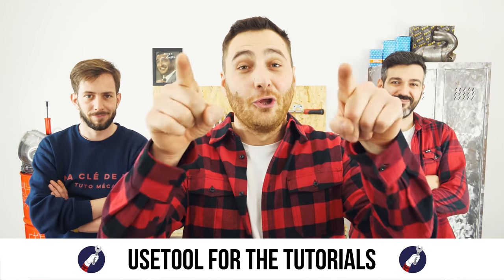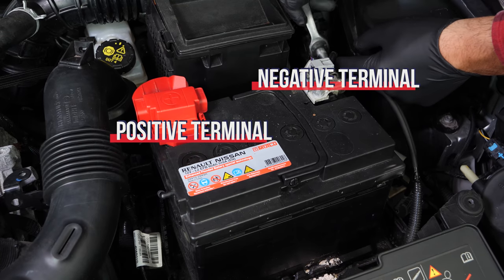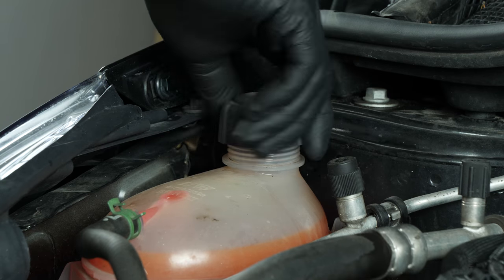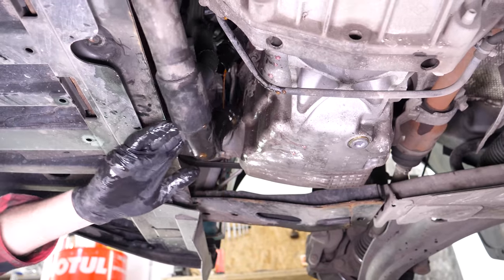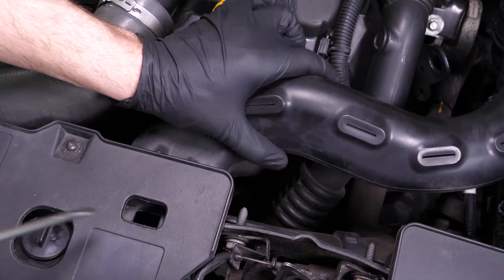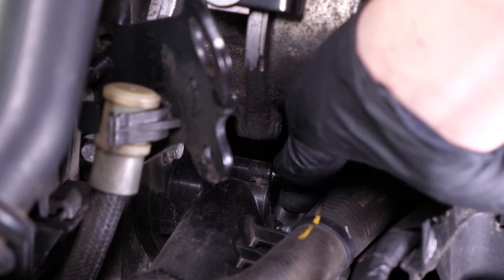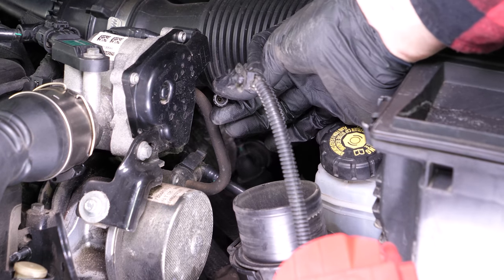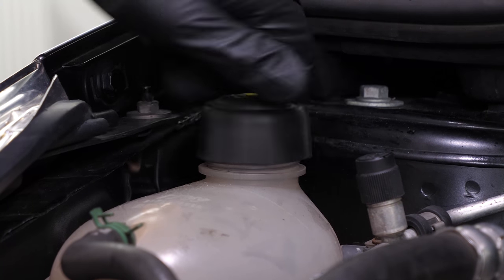How to bleed the coolant Clio mk4 1.5 dCi 🚗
Coolant on a Renault Clio mk4 1.5 dCi.

- Socket wrench
- Flat head screwdriver
- 10mm socket
- Adjustable pliers
- Liquid collector

🔝💪Safely lift your Clio mk4 with the hydraulic jack and axle stands recommended by UseTool EN 💪🔝

- Hydraulic jack
- Wooden peg
- Axle stand

🚗📢💡 RESOURCES 💡📢🚗

Usetool's warnings
Regularly check the level of the fluid after the you have used your vehicle a few times.

Usetool's infos
For safety reasons, we recommend unplugging the battery.

0:00 Intro
0:15 Drain the coolant
2:25 Bleed the coolant